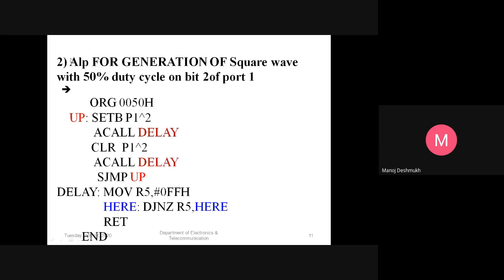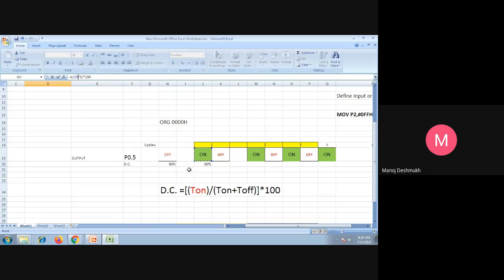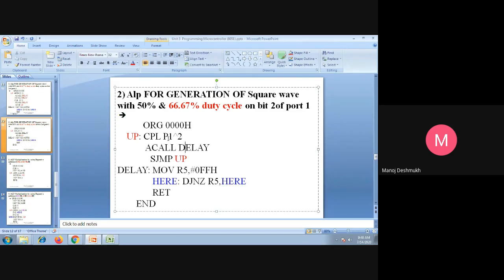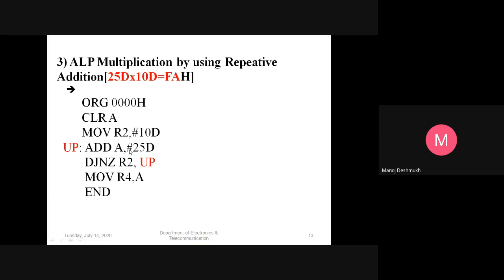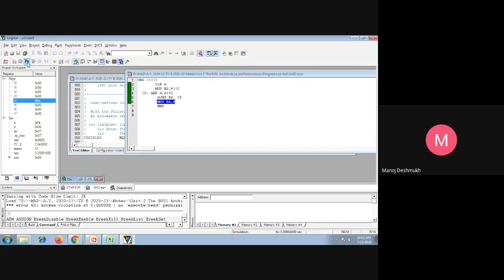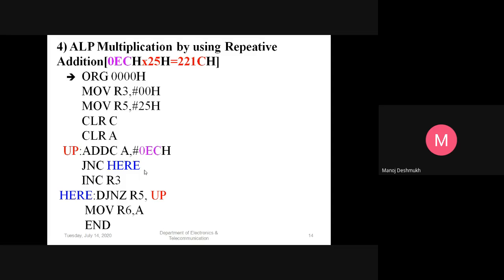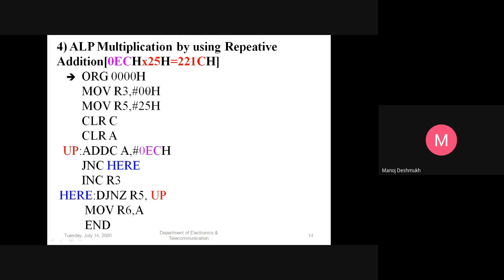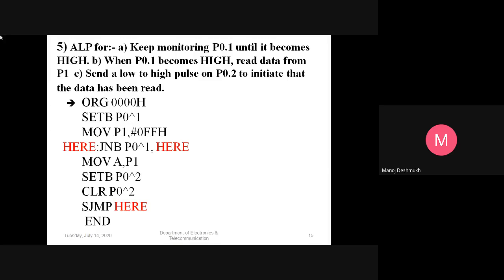ALP Programs on Multiplication & Square Wave generation